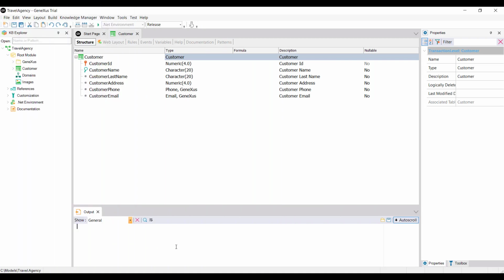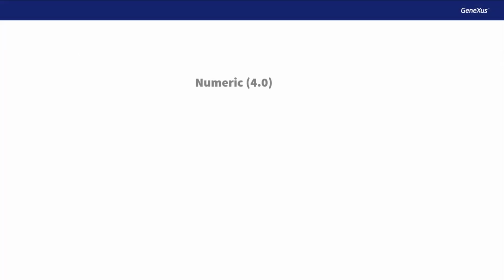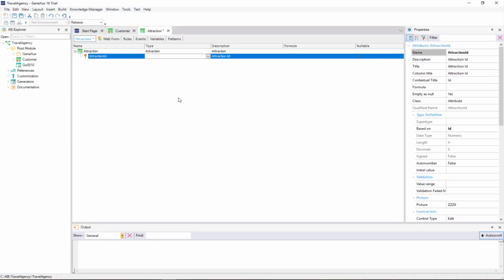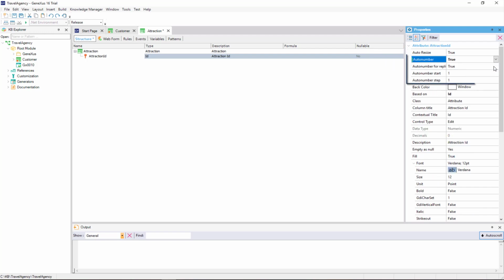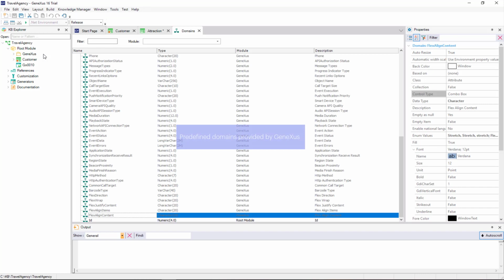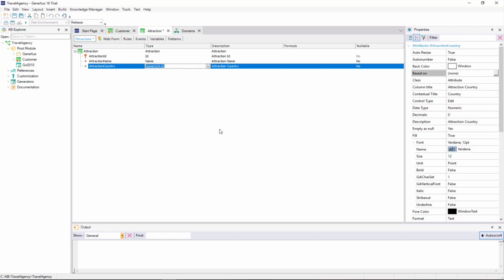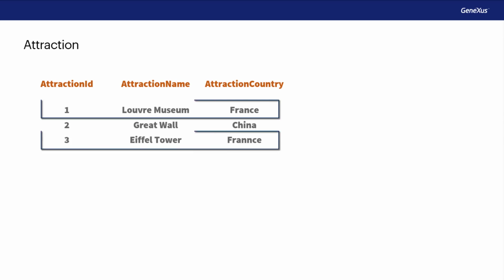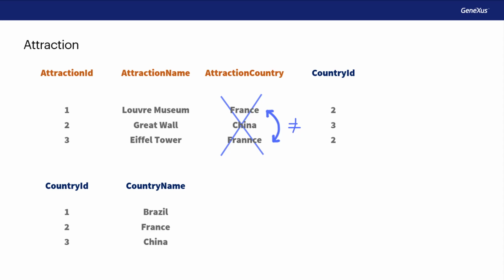Attributes and domains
The “Attraction” transaction is created to record the tourist attractions, and the key attribute is considered, as well as how to edit an attribute’s properties and how to define domains for its Data Types and autonumber numeric attributes.